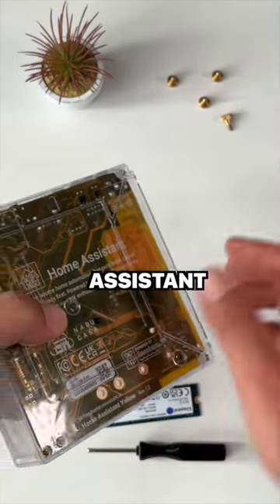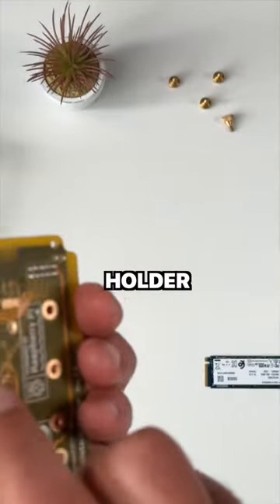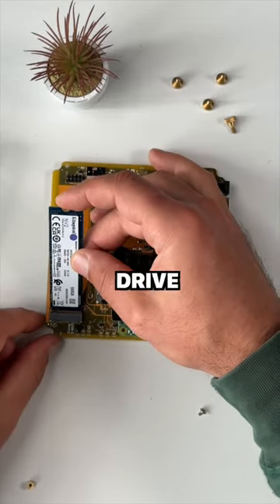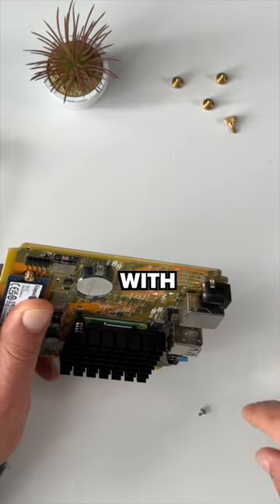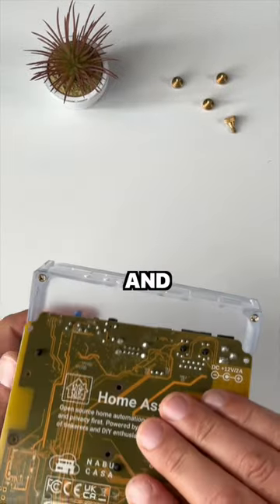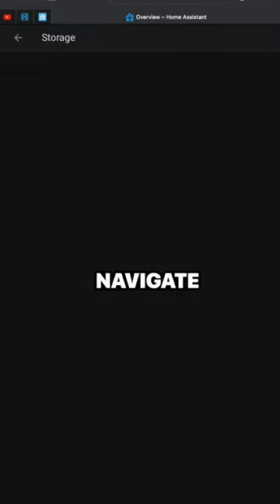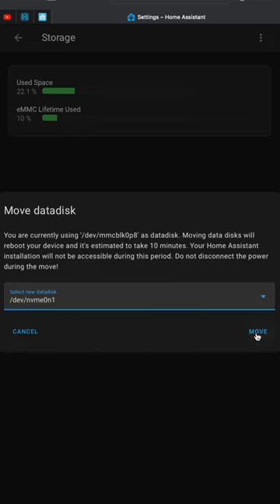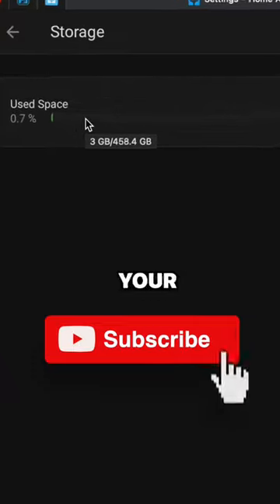How to add NVMe SSD on Home Assistant Yellow to expand your storage